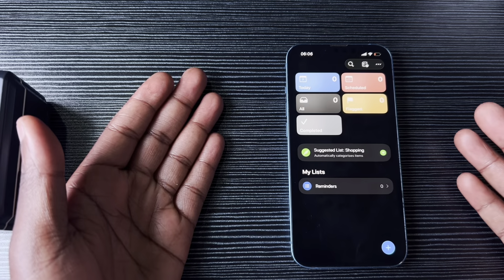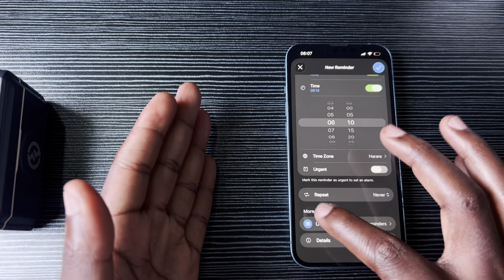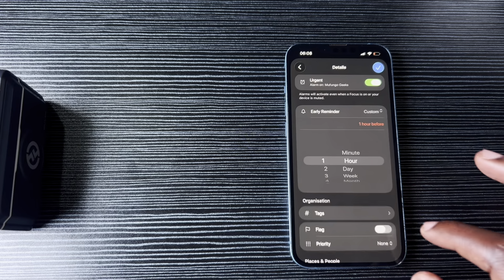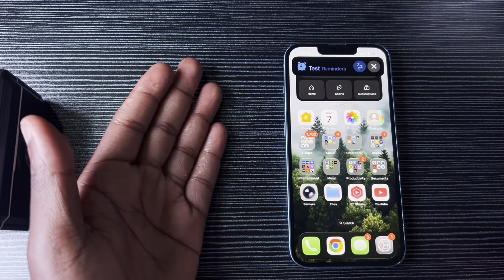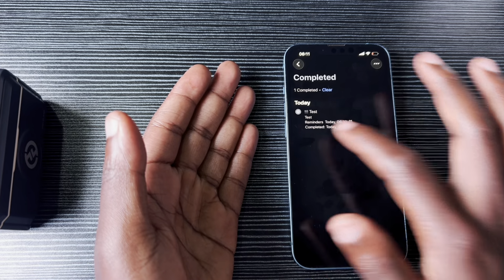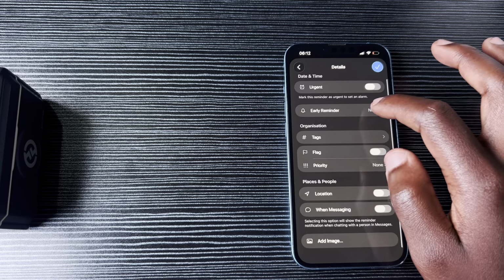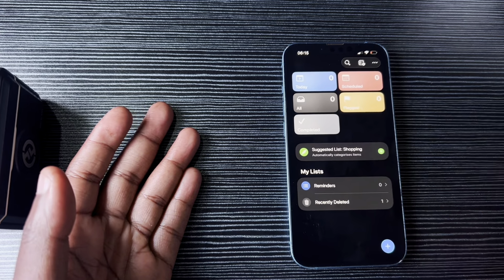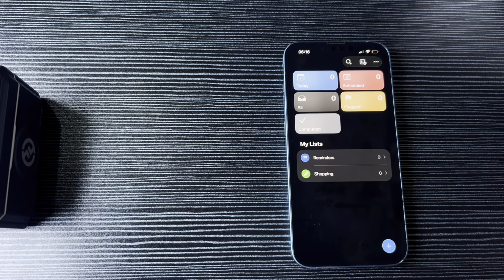How to Turn iPhone Reminders into Alarms (Stop Missing Them) — iOS 26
Turn iPhone Reminders into Alarms in iOS 26 to ensure you never miss a deadline again. This essential productivity hack fixes the one major flaw in the Reminders app by adding persistent, alarm-style alerts.

In this video, we dive into the brand-new "Urgent Alerts" feature introduced in the latest iOS 26 update. If you're tired of subtle notifications that get lost on your lock screen, you'll learn how to force any Reminder—from your "Shopping List" to time-sensitive projects—to behave exactly like a real alarm with a continuous ringtone and snooze options.

Timestamps
00:00 iPhone Reminders App Tutorial iOS 26.3
00:13 Create New Reminder iPhone
00:51 Set Urgent Reminder Alarm iPhone
01:37 Custom Reminder Alerts iOS 26.3
01:59 Reminder Priority Flags Location iPhone
02:23 Reminder Alert vs Alarm iPhone
02:43 Urgent Reminder Alarm Sound Demo
03:03 Manage Scheduled Reminders iPhone
03:39 Recover Deleted Reminders iPhone
03:58 Non-Urgent Reminder Test iOS 26.3
05:47 Smart Shopping Lists Apple Intelligence
06:09 iPhone 13 iOS 26.3 Compatibility

This works on iPhone models running iOS 26.3, including older iPhones that don’t support Apple Intelligence. Whether you’re using Reminders for work, tasks, medication, meetings, or daily routines, this method ensures your reminder rings loudly like an alarm so you don’t miss it.

If you’re searching for:
iPhone reminders alarm
how to add alarm to reminders on iPhone
iOS 26.3 reminders alarm
iPhone reminders ringing sound
set urgent reminder iPhone

— this video shows you exactly how it works.